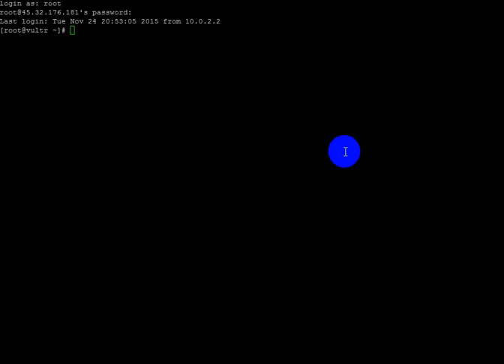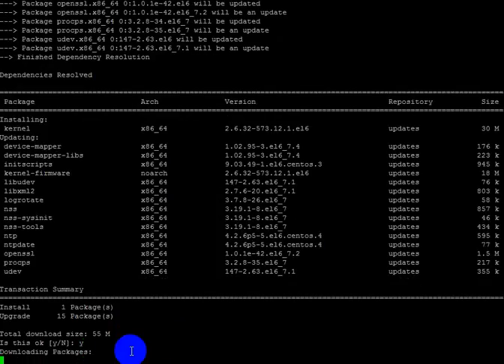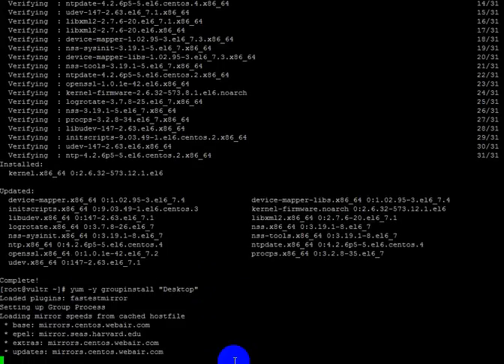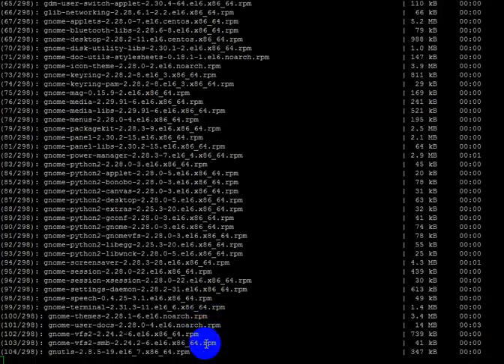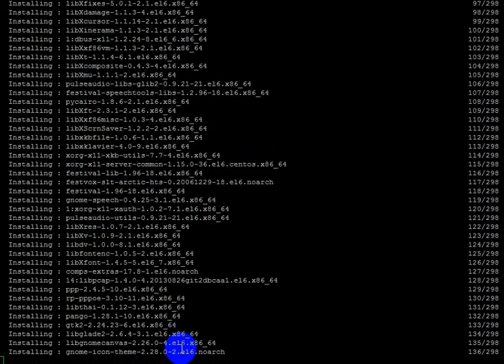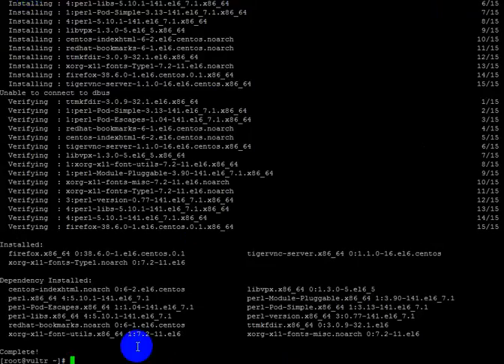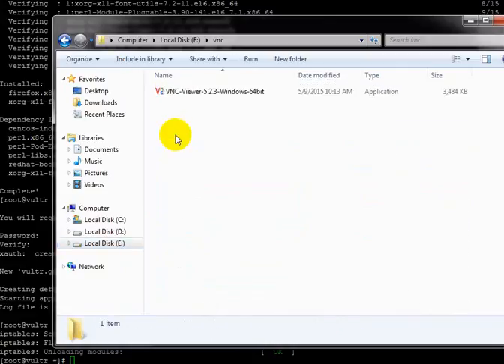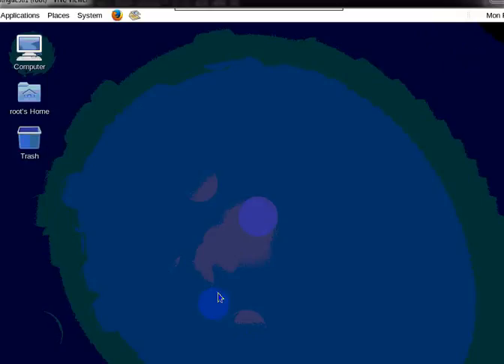How To Install VNC Server On linux or Centos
How To Install VNC Server On linux/centox 5. ot centos 6
I have show only 4 step to install vnc viewer in linux .So lets see this video if you need help me  I am here to Guide you.